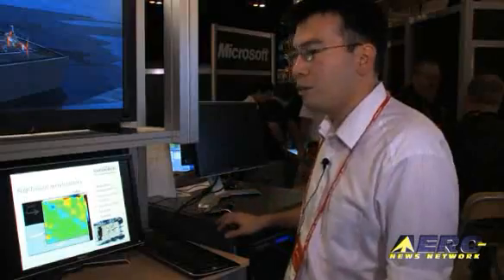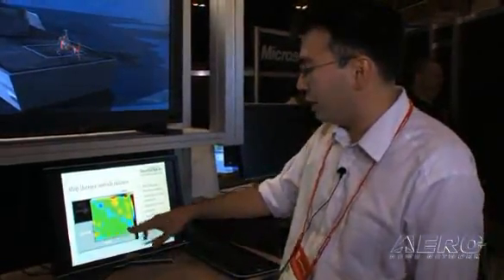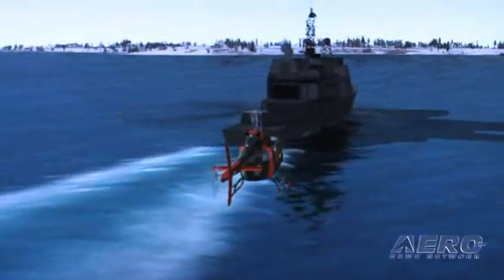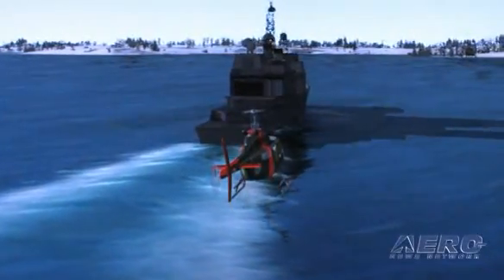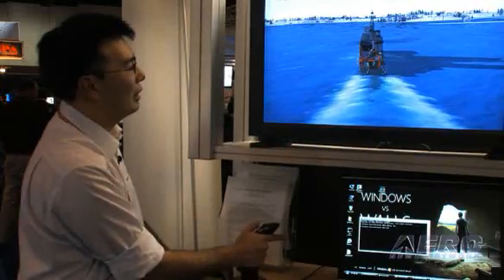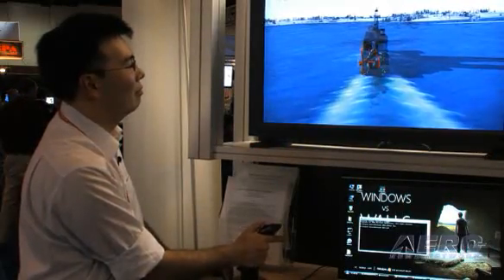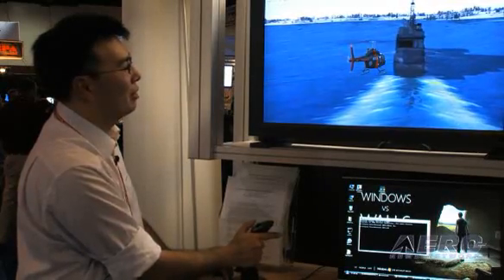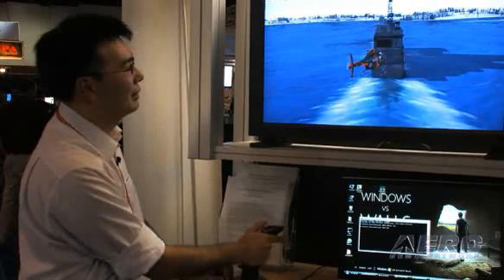Aero-TV -- Real-Time Complex Computation: Heli Ops in ...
Amazing technologies Produce Extraordinary Simulation Capabilities

To many, the complex mathematical issues involved in modeling intricate aircraft operations may not be all that interesting... kinda like watching paint dry, to some. That is, until you understand what is involved here. Some of the most difficult tasks to perform require the most difficult computations to simulate... and the minute that you can perform such complex modeling, the potential to train to an even more rigorous standard becomes possible... and then we all win.

So... at the 2008 Interservice/Industry Training, Simulation and Education Conference (I/ITSEC) last month, Aero-TV stood up and PAID ATTENTION when we saw something done right there on the convention floor that was intensely difficult to do... the complex modeling of a Bell 206, following a moving ship on a waterway, and the landing of the Bell on that ship. Think of all that this action implies -- the modeling of the helo, the boat, and the conditions around and caused by the interaction of the helo with the in-motion ship.

I try to think of that and then remember how I struggled through Pre-Calc... and get a headache.

The area that we watching this miracle performed sat under a big Microsoft sign... where Microsoft's ESP technology (and the upcoming ESP 2) were on display, and demonstrating advanced capabilities for a critical audience.

In the case of ESP 2, it was the first time new capabilities of the next version of the Microsoft ESP visual simulation software development platform were to be seen, publicly. Microsoft notes that ... "since the debut of Microsoft ESP earlier this year, significant progress has been made working with partners and the academic research community to bring the power of immersive simulation to the desktops of defense and civilian agencies for mission rehearsal, interactive training and decision support. Growing interest in Microsoft ESP can be attributed to the cost advantages and productivity gains realized from creating ...